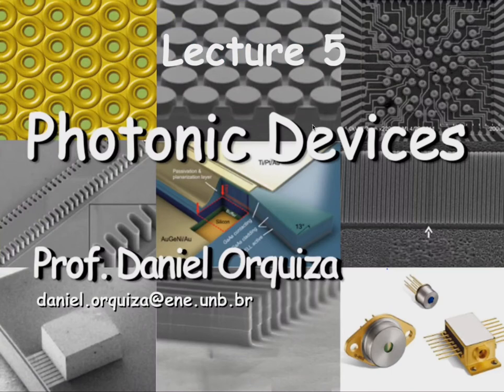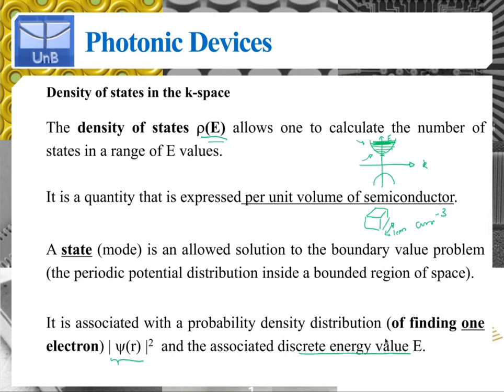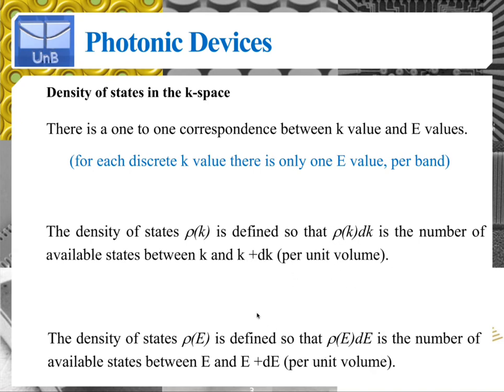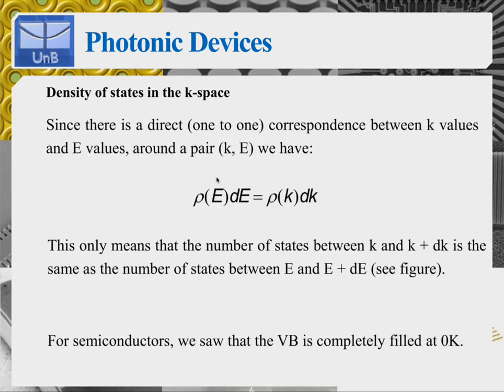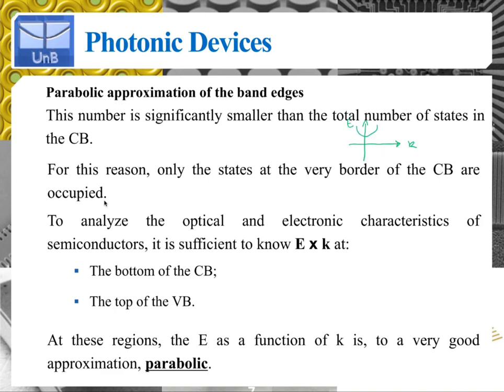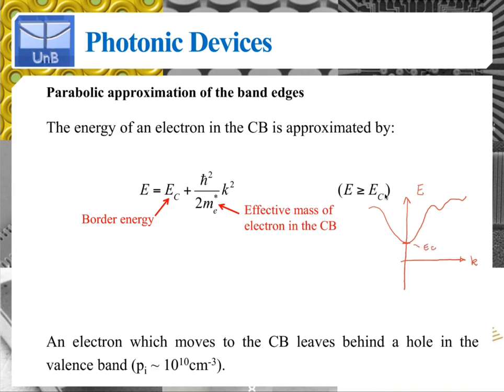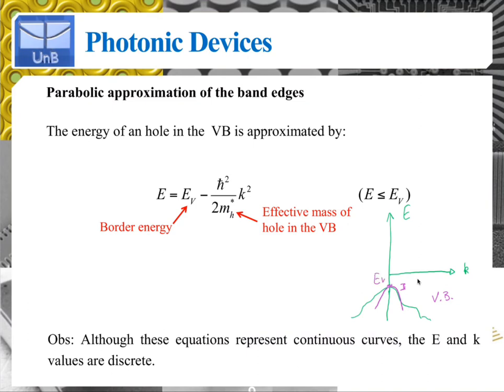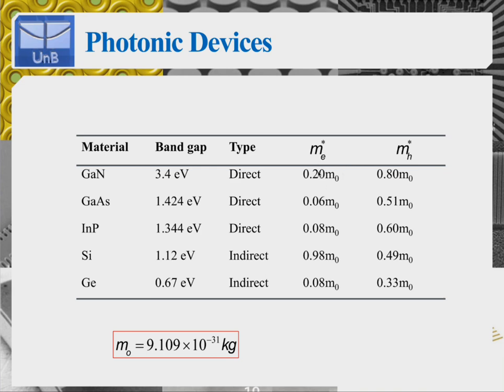Lecture 5 - part 1 - Photonic devices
This is the fifth lecture of a series of lectures on photonics with emphasis on active optoelectronic devices. The topic covered in this lecture density of states as a function of k .